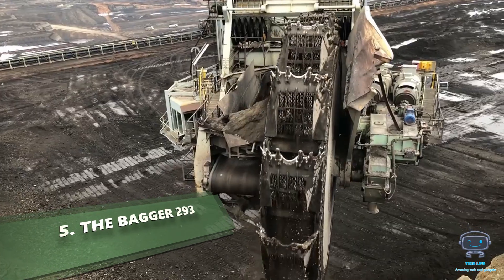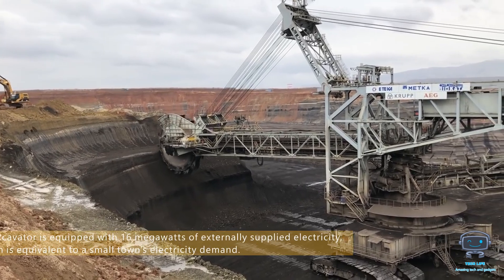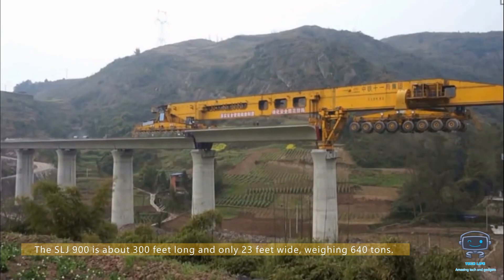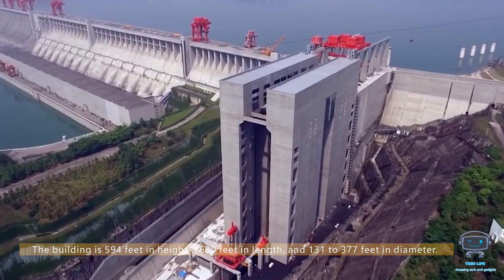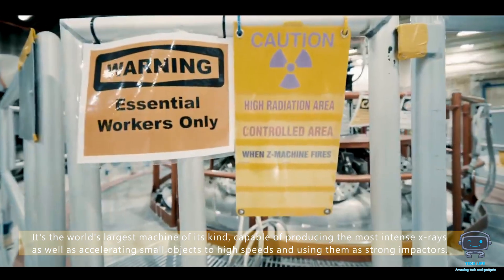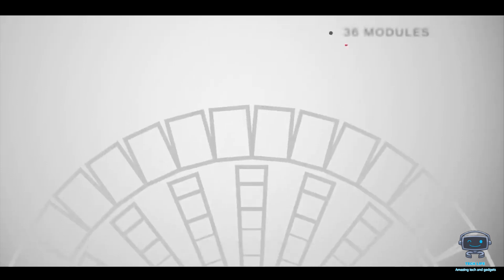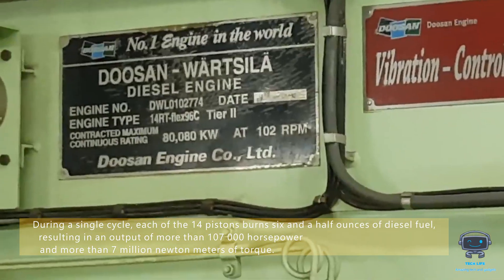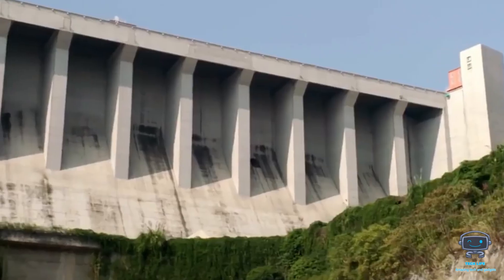Top 5 Extreme Industrial Mega machines at another level (You Should See)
These are huge and amazing industrial machines capable of doing impossible machine work. Technology has come a long way and is still improving each and every day.